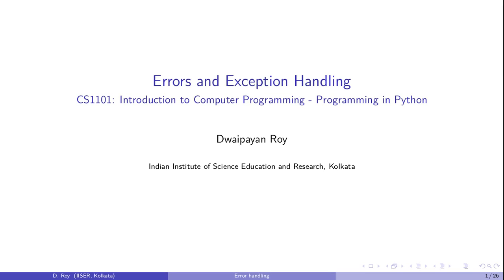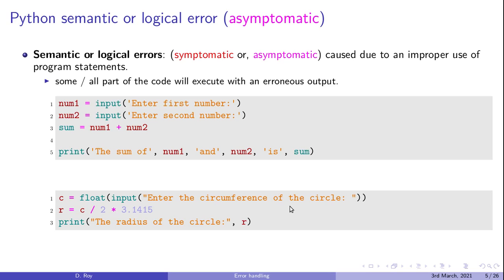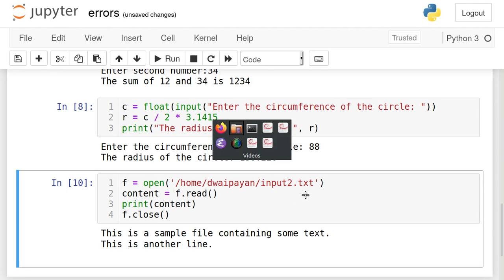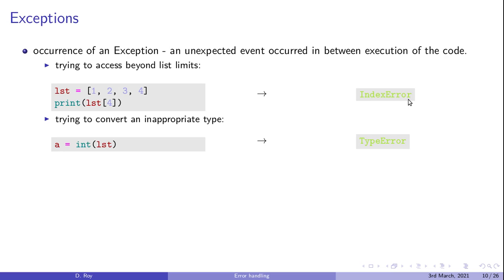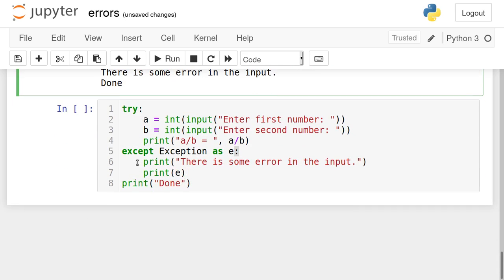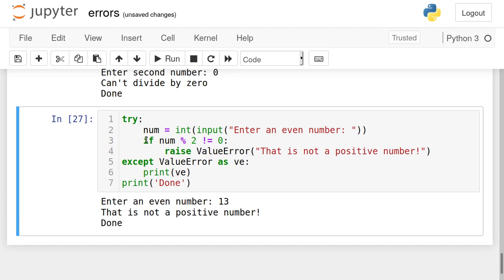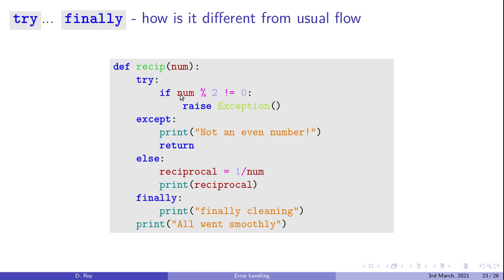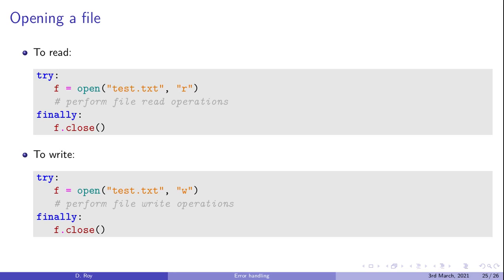27. Error handling in Python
We discuss how to handle runtime errors or exceptions in Python.